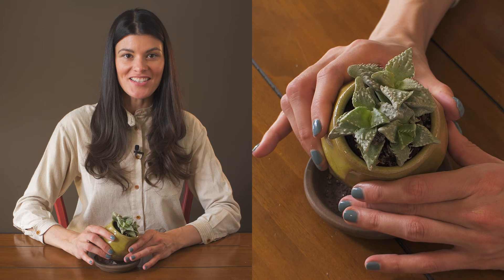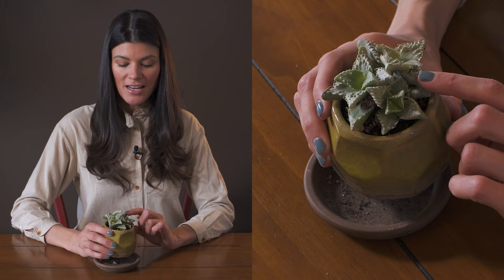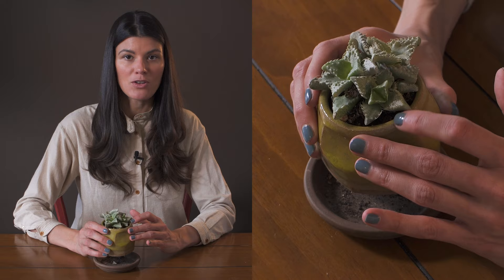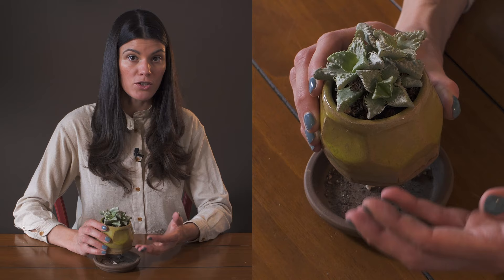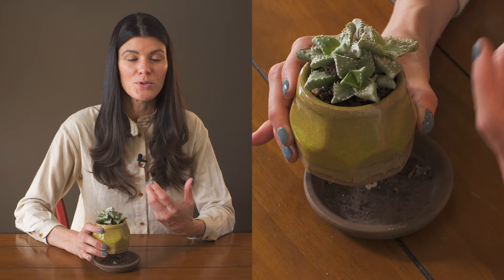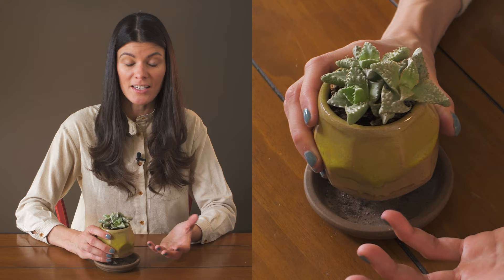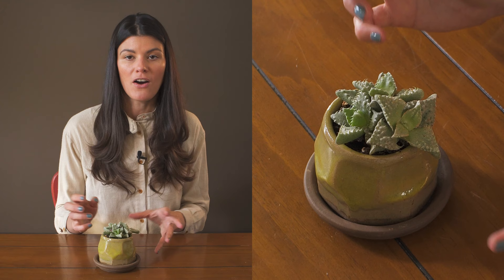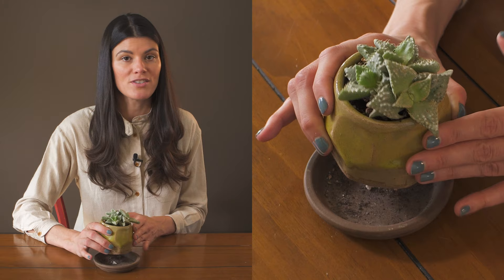Faucaria tigrina (Tiger Jaws) Houseplant Care — 284 of 365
I first saw Tiger Jaws growing at Richard, The Cacti Guy's greenhouse a few years back. I may have actually even seen the plant before that, but if I did, it didn't register into my memory banks. But now it's here in the 284th spot in "365 Days of Plants" and is in a lovely handmade planter.

Featured plant:
Faucaria tigrina (Tiger Jaws)